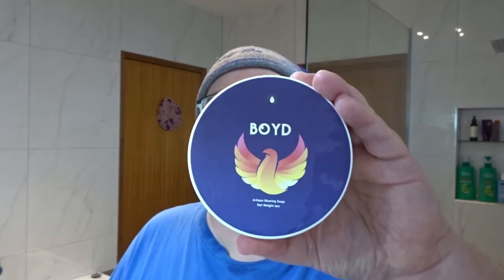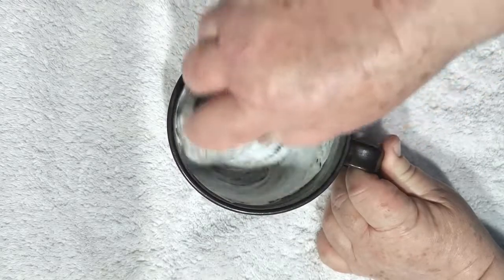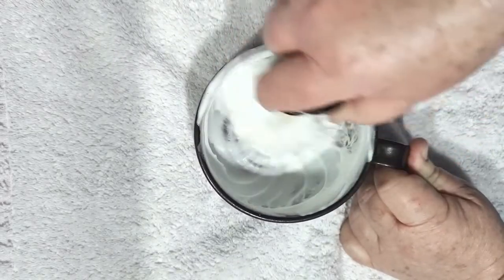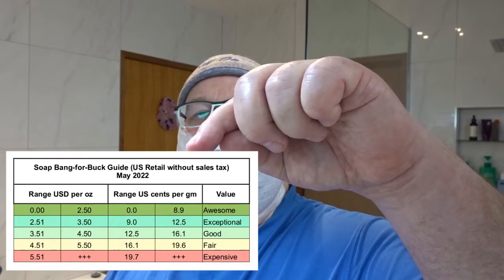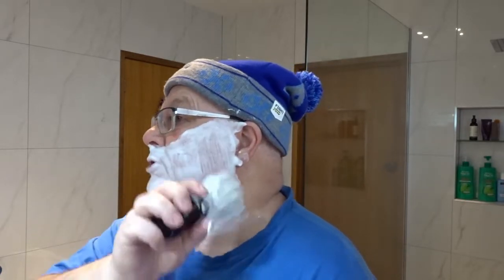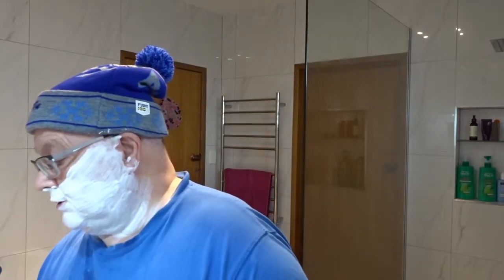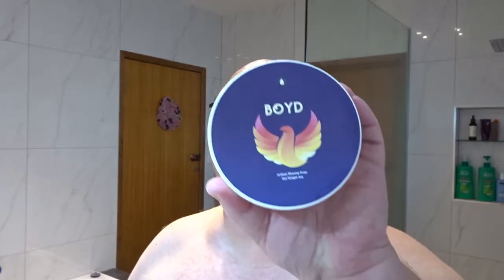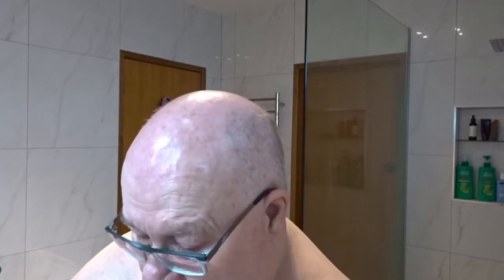Saturday Shave | Oleo Soapworks - BOYD | Omega 10049 Boar Brush | Homelike Shaving AL Baikal Razor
NOTE: My shave videos are a bit long so please feel free to use the embedded chapter markers to skip sections.
Saturday Shave with Oleo Soapworks (now called  Chicago Grooming Co.) – BOYD (Canard base) discontinued, a Duck Fat and Kokum Butter based soap from Chicago. Boyd scent is described as: “A classic clean scent from a famous bird in our bathtub that we all know and love. Profile: Rose, Sandalwood, Lily of the Valley and White Florals.” The current retail price for the soap is USD18 per 4 oz jar or USD4.50/oz which is in the “Good” zone for my US Bang-For-Buck guide (based on IAMCDB chart).
Also featured in today’s shave is the Homelike Shaving AL Baikal which has 2 reversible plates numbered 1+3 and 2+4, that for me appear similar to RockWell.6c plates 2+6 and 4+8, although not a direct gap match. To me the AL Baikal is more of a refinement than a Rockwell clone:  light (48gm);  machined D16Т billet; horizontal blade alignment bars; small blade reveal; no blade overhang; cost AU$90 (Jan 2022).
Chapters:
00:00 – Intro
00:30 - Soap
01:15 – Brush
01:35 – Razor & Blade
03:49 - Bowl Lather Build
10:05 – Lather Painting
11:40 – Soap Ingredients
12:15 – First Pass
14:02 – Soap Value
15:48 - Second Pass
18:47 – Third Pass
24:01 – Touch ups
29:53 - Post Shave
31:34 – Wrap Up
Shave Result:  The Oleo soap has a soft texture. This was the first shave using this soap, so I used a good half teaspoon scoop squashed into my lathering bowl. Used my standard lathering bowl lathering method to produce a rich, medium to high density, yogurt texture lather. Lather performance was excellent all round, this is a top performer IMO. For the scent I get a fresh Rose forward floral aroma that is reminiscent of a rose petal potpourri, lather scent strength about 7/10.  Had the Baikal on plate #2. Overall a mild, smooth, clean and irritation free DFS.
The Gear:
+ Pre Shave: NAK “Close” Brushless shave cream (A)
+ Brush: Omega model 10049 with 26mm Boar knot
+ Soap: Oleo Soapworks - BOYD (Canard Base)
+ Bowl: Whispers from the Woods (A)
+ Razor: Homelike Shaving AL Baikal
+ Blade:  Ladas Super Stainless (1)
+ Splash: TN Dickinsons Witch Hazel with menthol
+ Balm: Natio Men Calming After Shave (A)
+ After Shave: Imperial Leather AS splash
+ Moisturiser: Sukin for Men Facial Moisturiser (A)
(A) = Australian Made